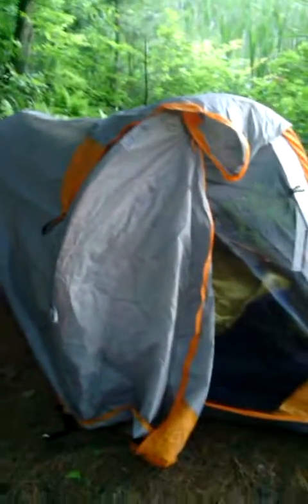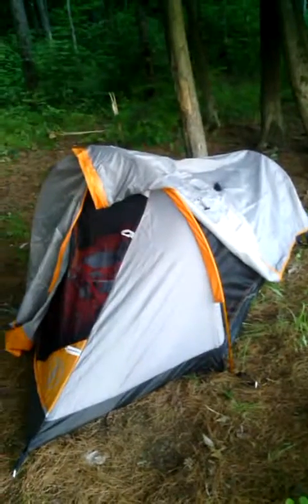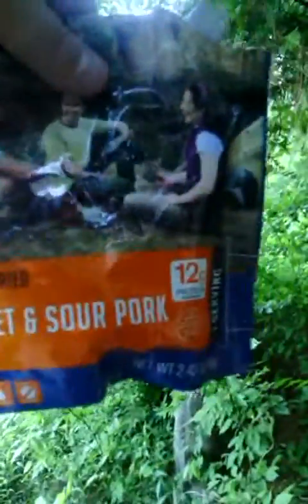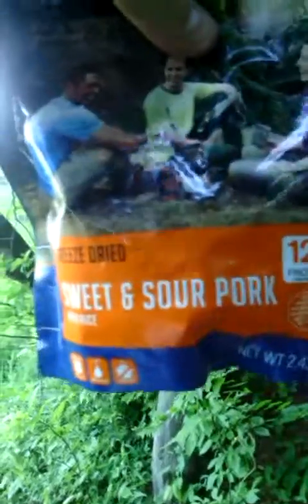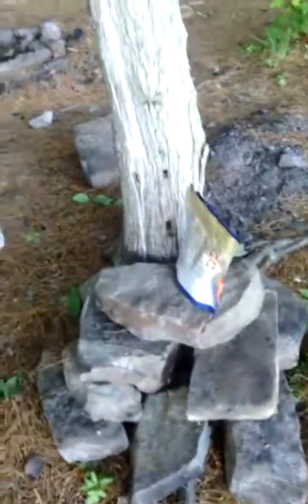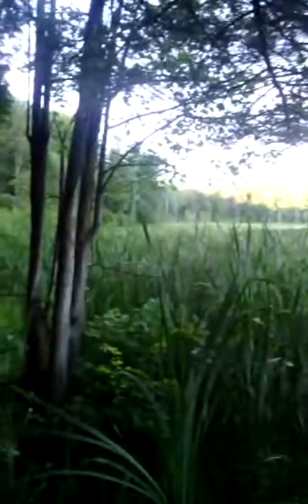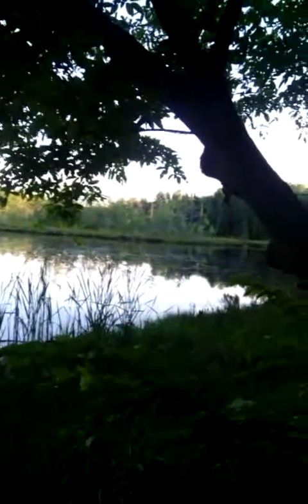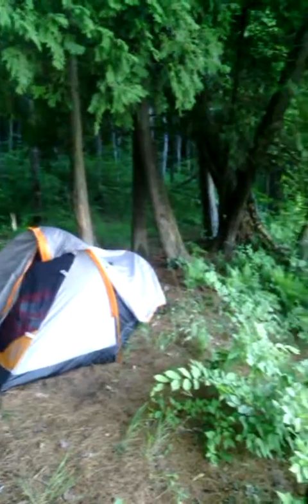Solo Overnight Camp Oakley Corners, NY July 2, 2016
First Solo Overnight, getting into backpacking. Camp set up with Bushnell Roam series 1 tent.